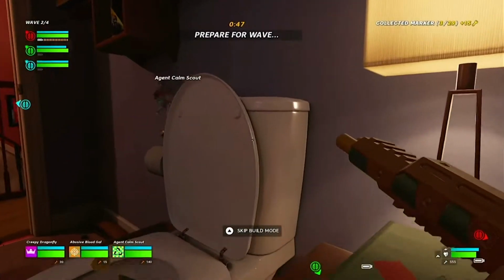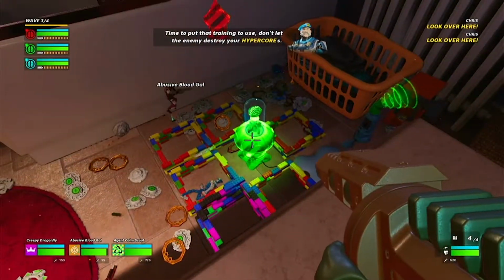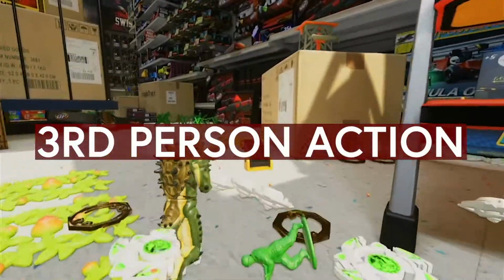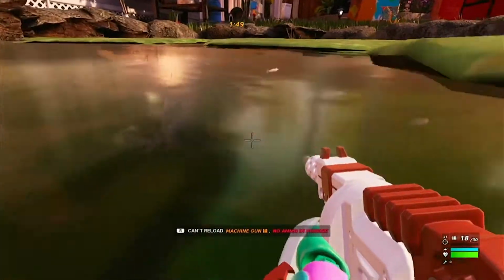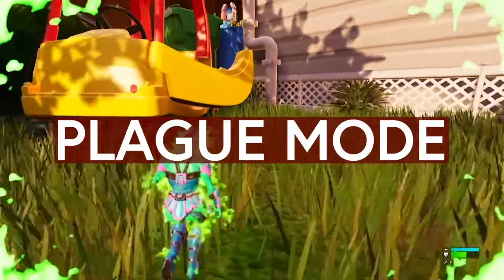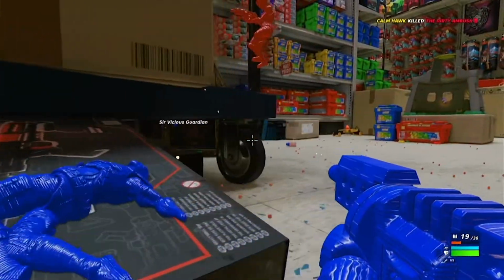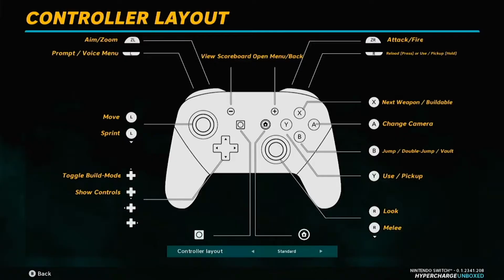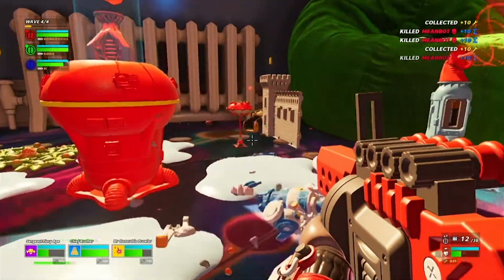Hypercharge Unboxed Update (2021) - Bots and third person! (Switch Review, Gameplay)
The first major 2021 update for Hypercharge: Unboxed on is now on Nintendo Switch! The FPS tower defense game just received some major improvements to the game, like a 3rd person camera option and AI bots in single-player and multiplayer.

You can play with up to 3 bot teammates in the tower defense mode, making it more balanced and easier to unlock the game's maps. You can also play against up to 7 bots in the game's Deathmatch and Plague modes. Bots are also available while in split-screen. In 4 player split screen, you can have up to 4 bots for a total of 8 players.

The game targets 30fps, but you'll run into some stutters from time to time. Overall still very playable. Loading times have been cut in half from launch.

The game supports gyro controls, but I wish there was some form of aim assist. It's just too hard to hit your enemies, even with the Pro Controller.

Hypercharge reminds me very much of a game you'd find on the Nintendo 64, it has a very old school feel to it in a good way. The developers, Digital Cybercherries, have done a great job of turning this into a solid game and putting in a ton of work since it first launched.